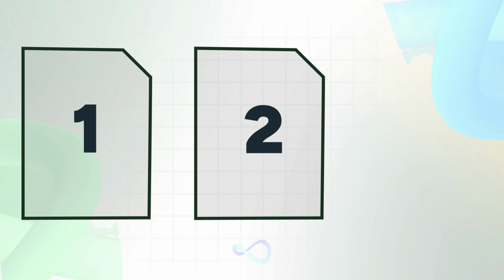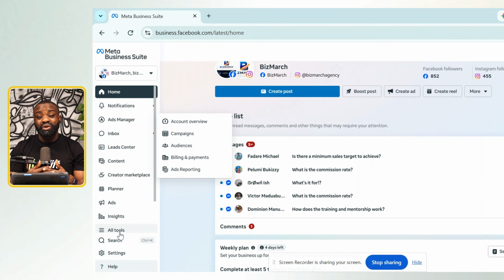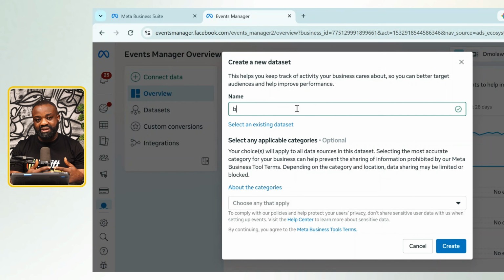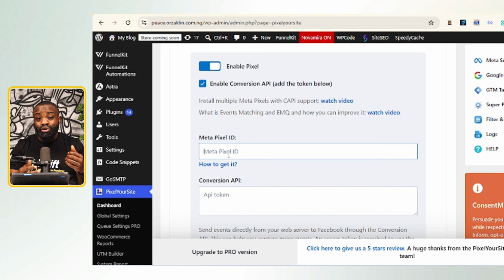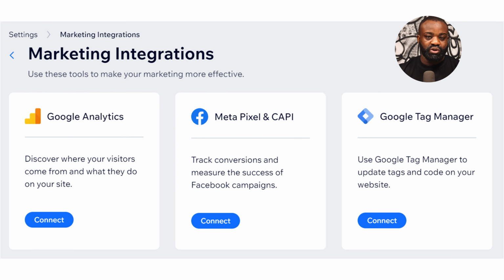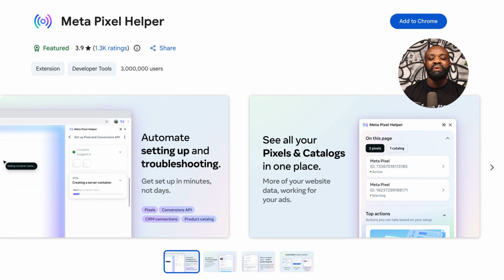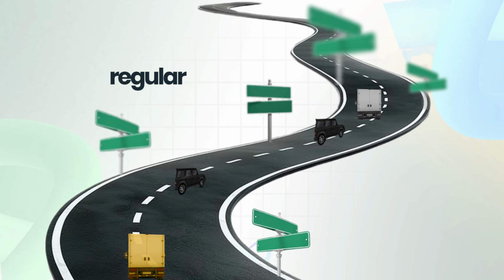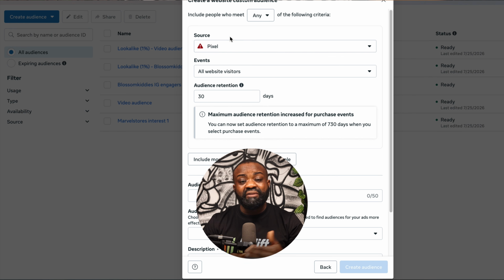How to Set Up Facebook Pixel on Your Website in Nigeria2026 — WordPress, Wix, Shopify (10 Min Setup)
Running Facebook ads without a pixel installed? You're wasting money. This video shows you how to set up the Facebook Pixel on any Nigerian website in under 10 minutes — WordPress, Wix, Shopify, or custom code — plus how to verify it's working and what to do next.